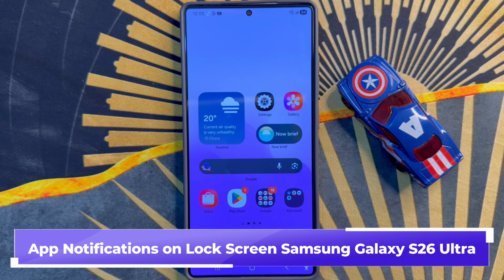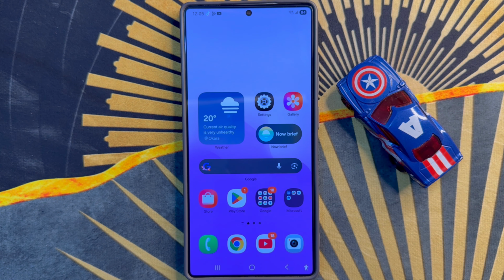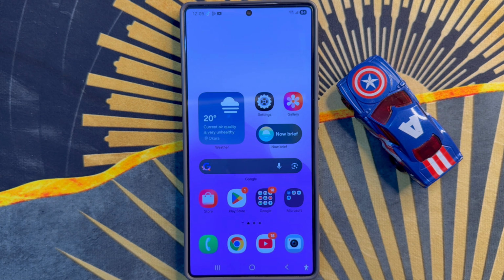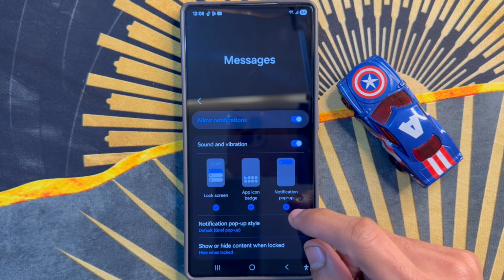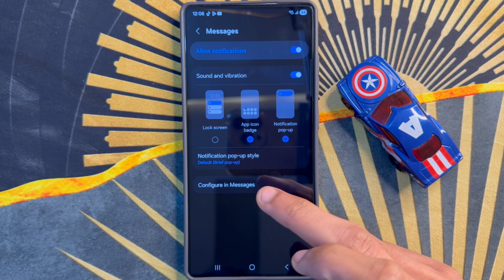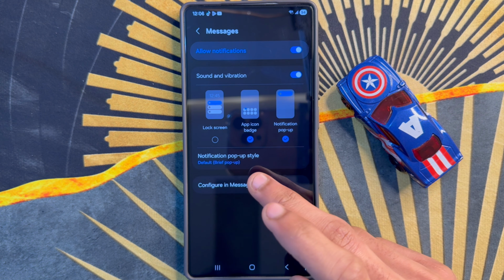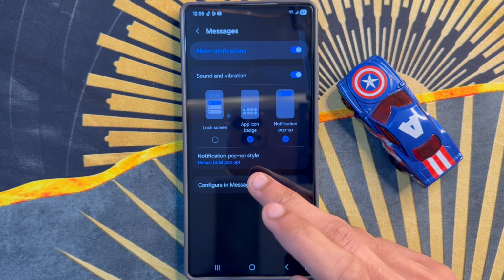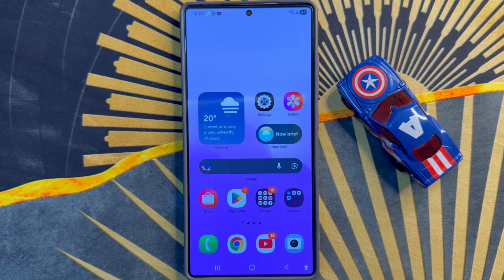How to Enable/Disable App Notifications on Lock Screen Samsung Galaxy S26 Ultra